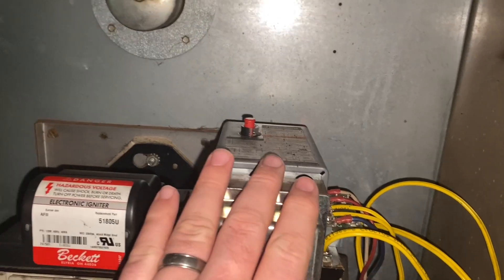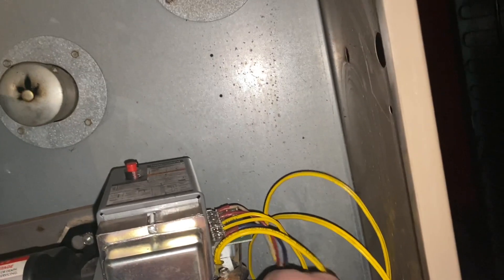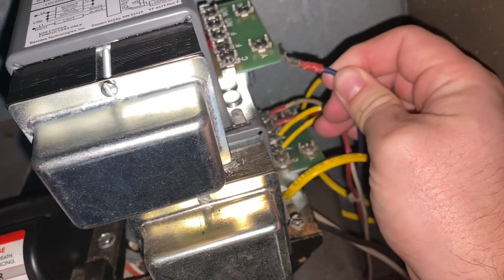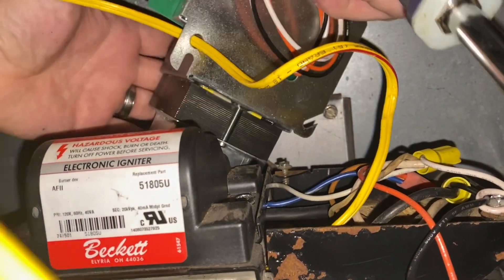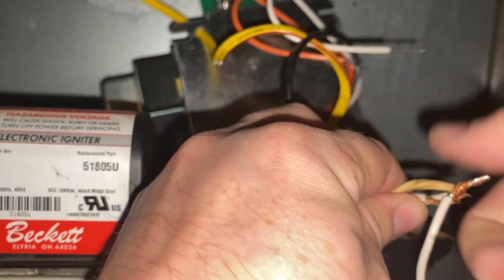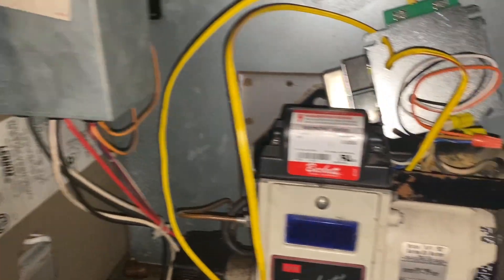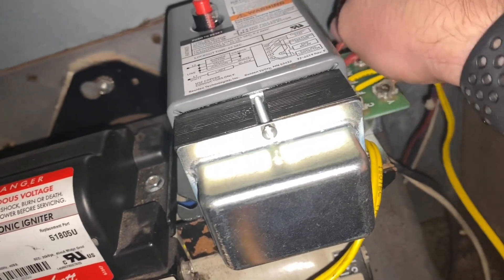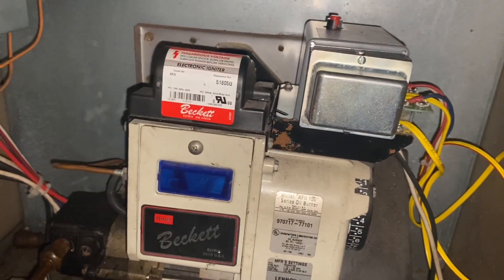How to Replace a Oil Burner Control Relay on a Fuel Oil Furnace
In this video, we go over how to replace the Oil Burner Control Relay on a Fuel Oil Furnace.

Parts used in this video:
Protectorelay Oil Burner Control with 45 seconds Lock Out Timing
Brand: Resideo
SKU: R8184M1051

Description
Provides automatic, nonrecycling control of an intermittent ignition oil burner system.

Specifications
Controls oil burner, oil valve (if desired) and the ignition transformer in response to a call for heat.
Solid state flame sensing circuit.
LED on terminal strip indicates system lockout.
Remote lockout indication available on some models.
Enclosed safety switch with external reset button.
Manual trip lever opens safety switch for system maintenance.
Mounts on standard 4 x 4 in. junction box; select models may be mounted directly on burner housing.
C554A Cadmium Sulfide Flame Detector and 24 Vac thermostat required.

Features
Description: Protectorelay Oil Burner Control with 45 seconds lock out timing
Ignition Type: Intermittent
Timing, Safety Switch: 45 sec.
Mounting Bracket: Mounts on standard 4 x 4 in. junction box
Electrical Ratings (Full Load): 7.4 A @ 120 Vac; 3.7 a @ 240 Vac
Electrical Ratings (Locked Rotor): 44.4 A @ 120 Vac; 22.2 A @ 240 Vac
Alarm Load Ratings (Pilot Duty): 75 VA @ 120/240 Vac, 50-60 Hz; 25 VA @ 24V, 50-60 Hz
Alarm Load Ratings (resistive): 1.5 A @ 120/240V, 50-60Hz; 3 A @ 24 V, 50-60 Hz
Dimensions: 4 3/8 in. high x 4 1/8 in. wide x 2 1/2 in. deep
Temperature Range: -40 F to +130